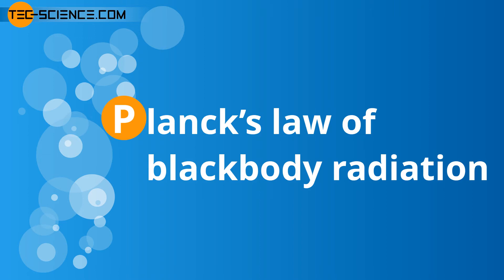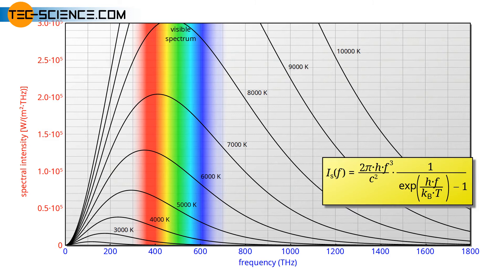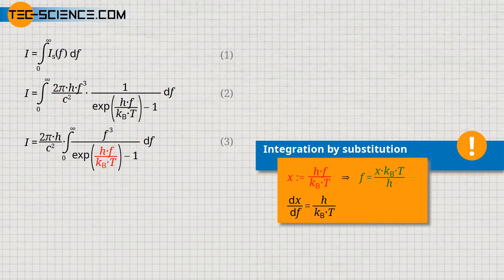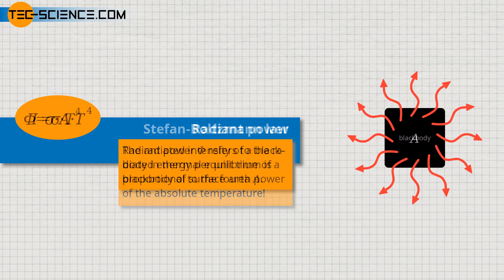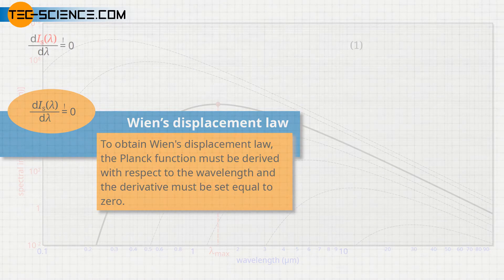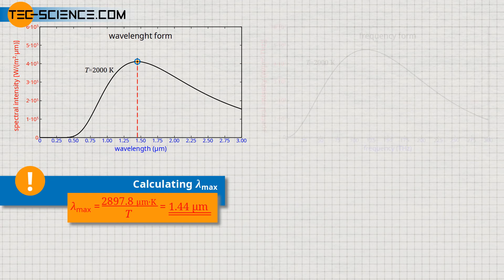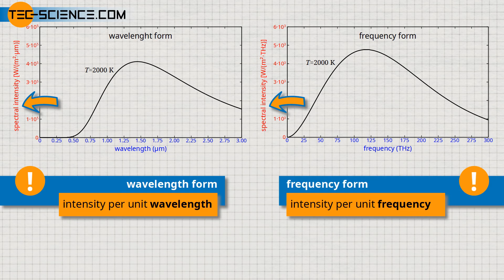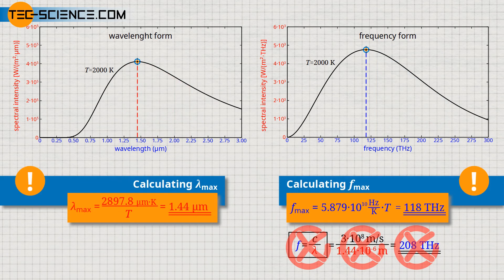Wien's displacement law, Stefan-Boltzmann law & Planck's law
In this video we will deal with Planck's law of blackbody radiation, which describes the radiated wavelength spectrum as a function of temperature. We will derive the Stefan-Boltzmann law from this law to determine the total radiated intensity of a blackbody based on temperature. We will also derive Wien's displacement law, which describes the shift of the maximum of the spectral intensity as a function of temperature.

00:00 Introduction
00:27 Planck's law of blackbody radiation
02:40 Derivation of the Stefan-Boltzmann law
05:18 Real bodies: The emissivity
06:04 Wien’s displacement law
07:59 Example